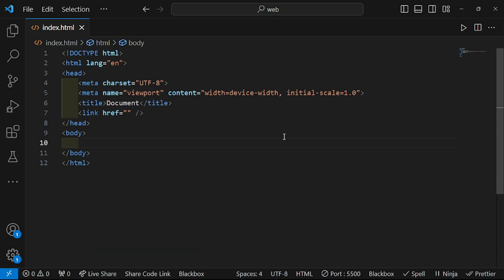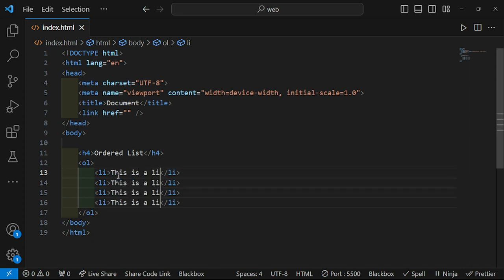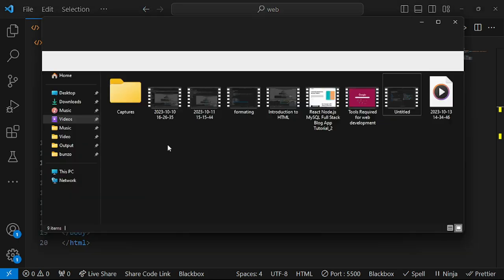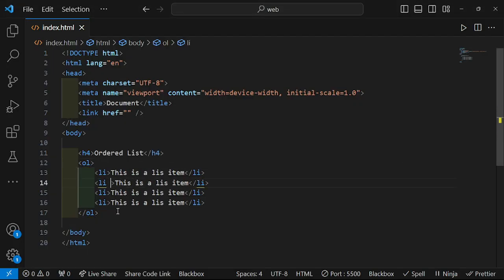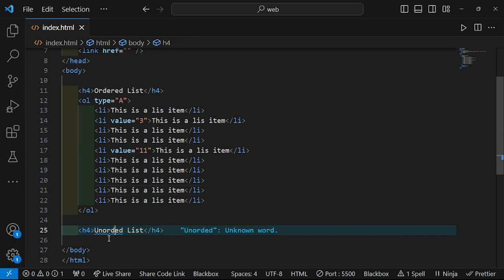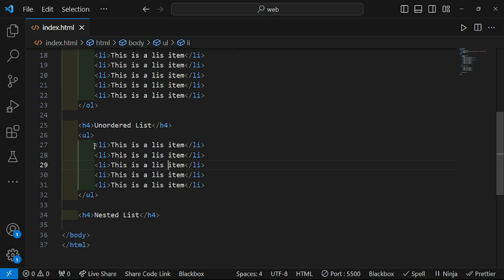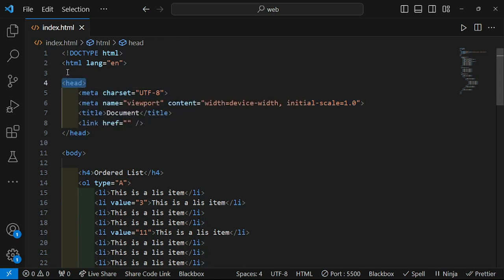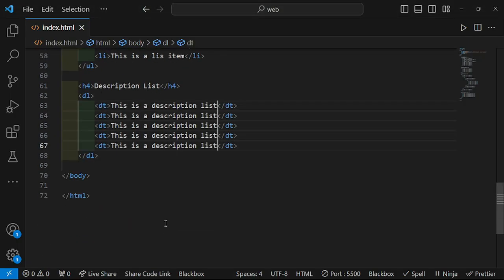HTML Lists Unleashed: Organizing Web Content Like a Pro (Episode 4)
Welcome to our HTML tutorial on lists! In this video, we'll delve into the fascinating world of creating structured and organized content on your web pages using HTML lists. Whether you're a beginner looking to enhance your web development skills or an experienced coder seeking a refresher, this tutorial is perfect for you.

In this tutorial, you will learn:

1. Unraveling the Power of Lists: We'll introduce the concept of lists in HTML, which allows you to present information in a clean and orderly manner.

2. Ordered Lists: Discover how to create ordered lists, also known as numbered lists, to display information in a sequential order.

3. Unordered Lists: Learn how to use unordered lists, which display items with bullet points, perfect for creating visually appealing content.

4. Nested Lists: Explore the art of nesting lists within each other to create complex structures and present information hierarchically.

5. Definition Lists: Dive into definition lists, ideal for presenting terms and their definitions side by side.

List Styling with CSS: We'll provide a glimpse into how you can use CSS to enhance the visual presentation of your lists.

By the end of this tutorial, you'll be well-versed in creating various types of lists in HTML, making your web content more organized and engaging.

Let's embark on this journey into the world of HTML lists and empower your web design skills!